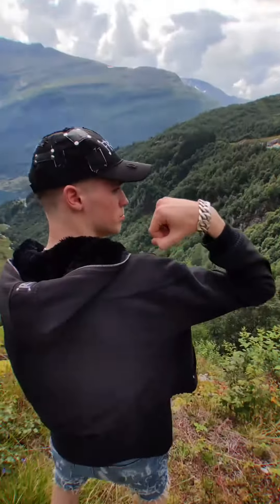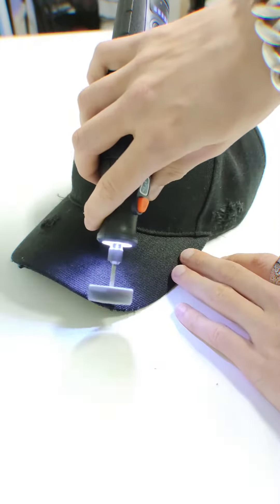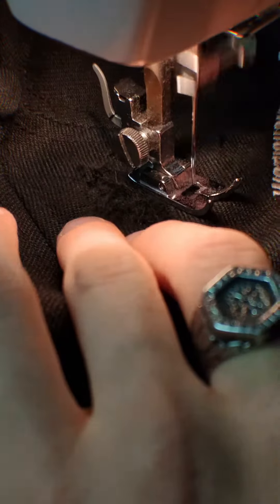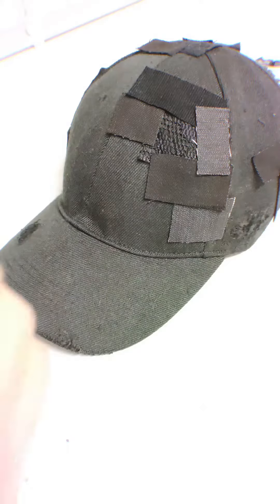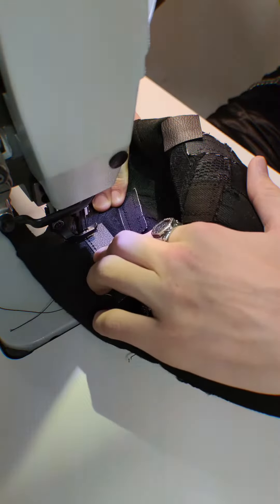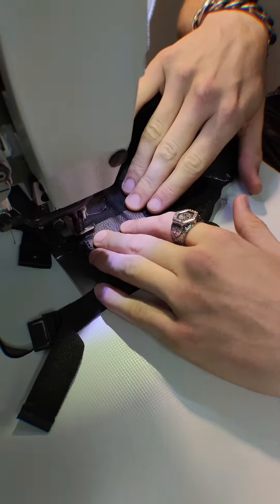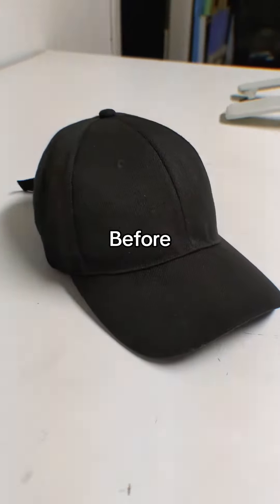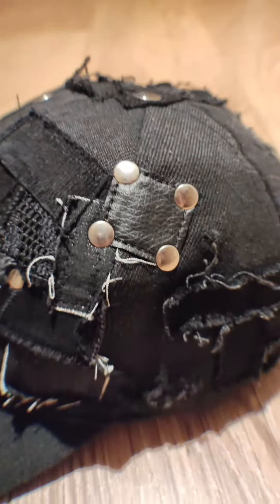Process of the Recycled FRIHET patchwork cap.